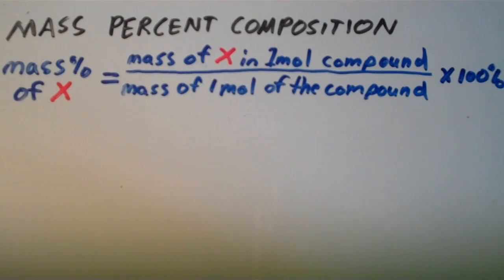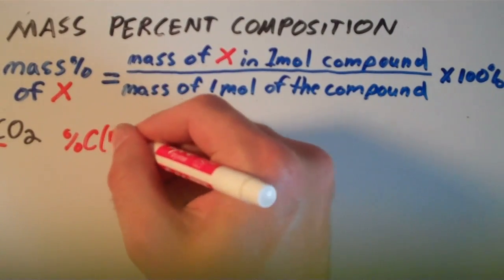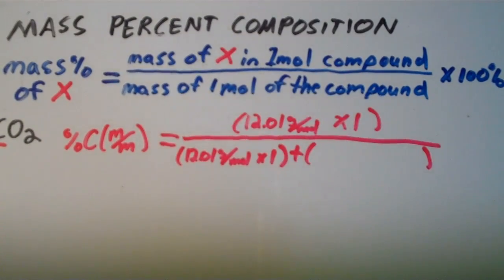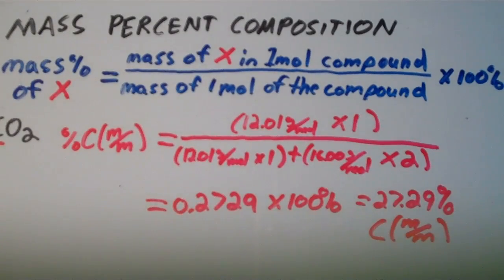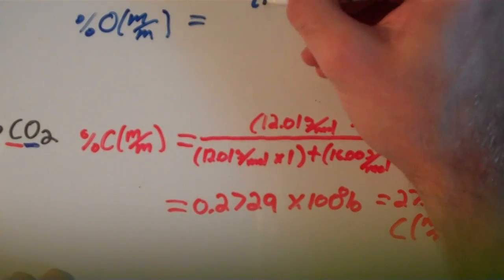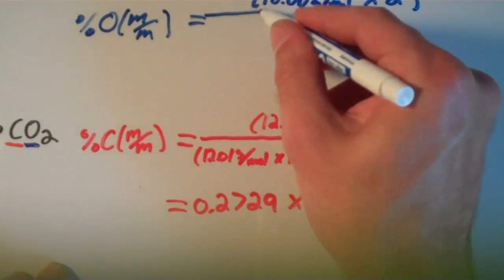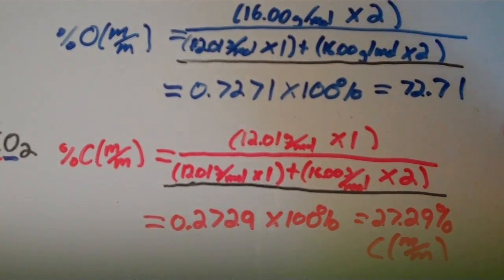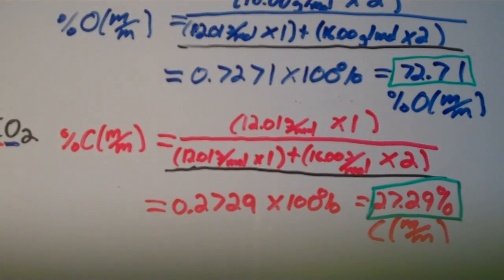Mass Percent Composition of an Element in a Compound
How do calculate the mass percent composition (or simply, the mass percent) of an element in a compound.